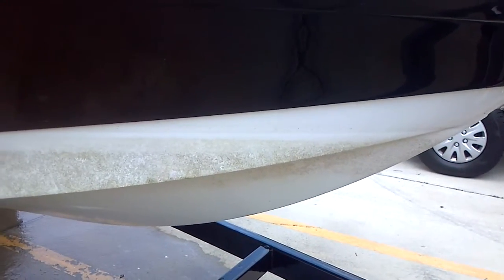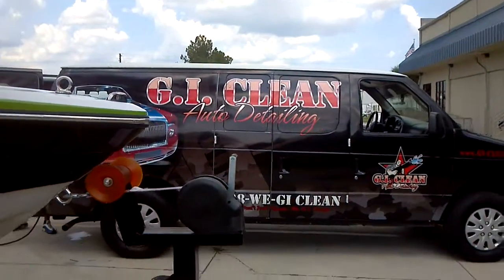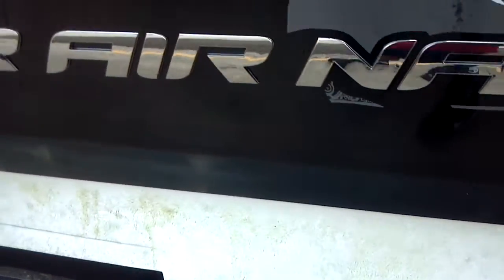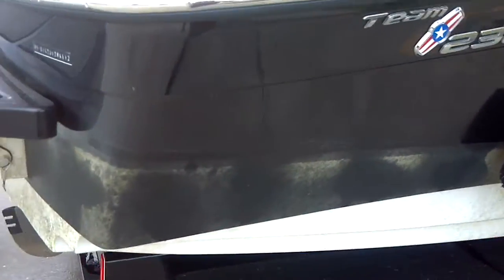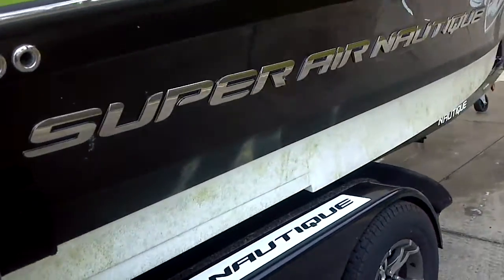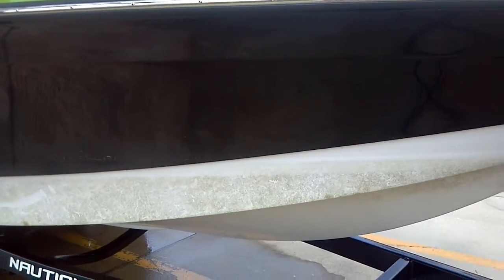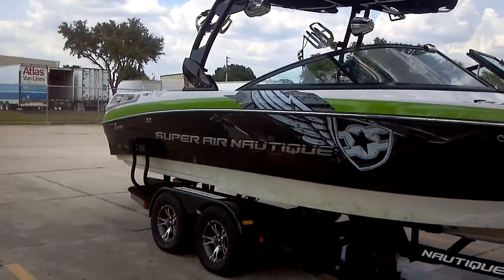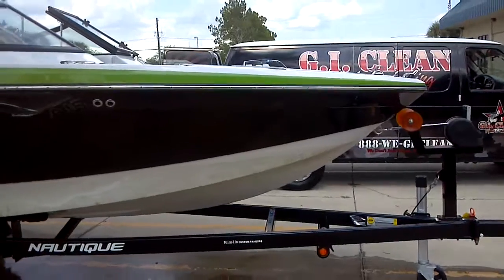GI CLEAN boat detailing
Boat detailing & buffing. 888wegiclean